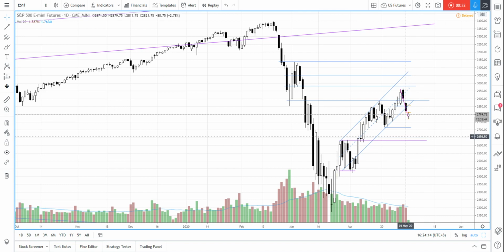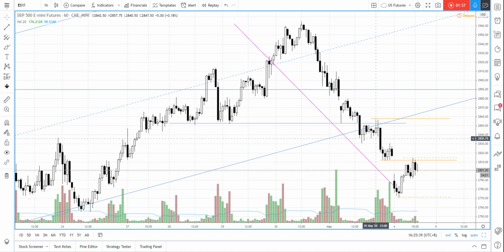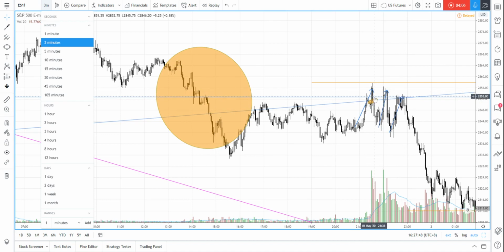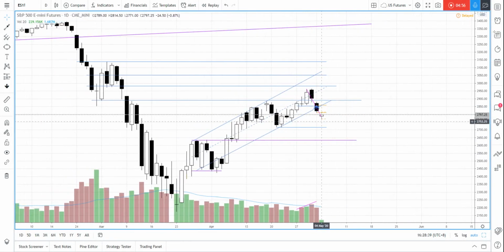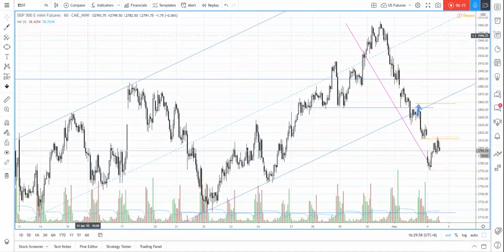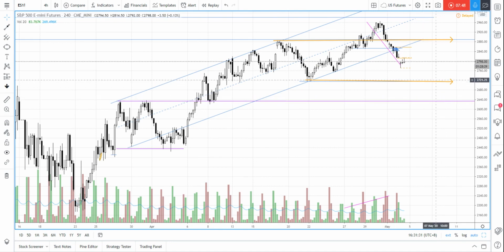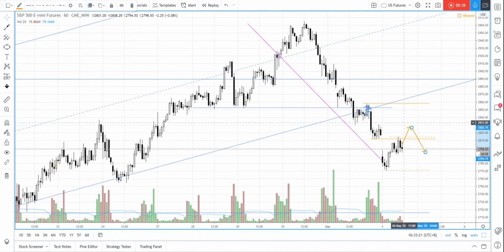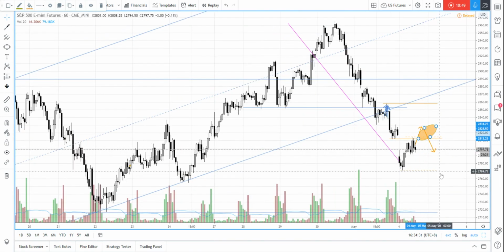S&P 500 further weakness ahead after the false breakout - Daily Market Analysis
🎁 Get your Weekly Market Outlook & Best Trading Advice in email Check out the video below for a complete walk through of the daily market analysis of S&P 500 futures (ES) for 4 May 2020 trading session.

In this video, I am going to show you the market recap on last Friday session, the bias for swing and intraday trading, the key levels to pay attention to, and the potential setup for the US session later.

1 May 2020 recap - We have seen continuation of the pullback for last Friday session, which broke the key support level at 2850. In my previous post, I mentioned a potential short entry around 2850–2860 if S&P 500 showed inability to rally up above this area, which worked out very well for an intraday trade.

Currently S&P 500 is filling the gap created this morning over the weekend. This coincides with the day low from last Friday, which acts as a resistance level.

Since the key support level at 2850 is broken, I expect further weakness in S&P 500 to test the swing low around 2715. Again, should 2715 be broken, 2635 is the last level of defense before I need to re-assess a bearish scenario such as to test the bottom in 23 Mar at 2174 or even form a lower low. If S&P 500 can can still commit above 2635, the uptrend from the bottom in March is still intact.

Bias - down

Key levels - Resistance: 2830, 2850, 2880; Support: 2770 (swing low), 2750, 2715.

Potential setup - A rejection off 2810–2830 should present a good chance for a short entry, with profit taking at swing low levels 2770, 2750 and 2715.